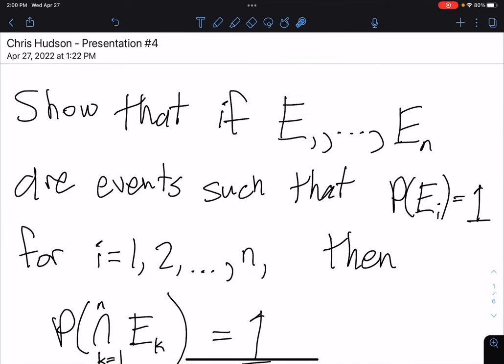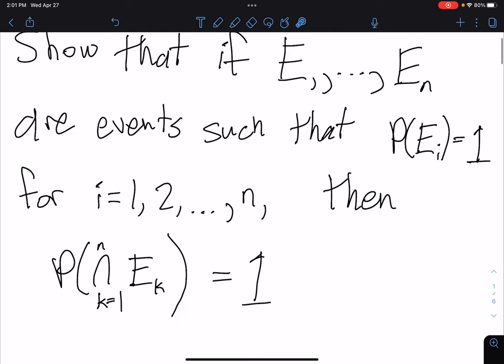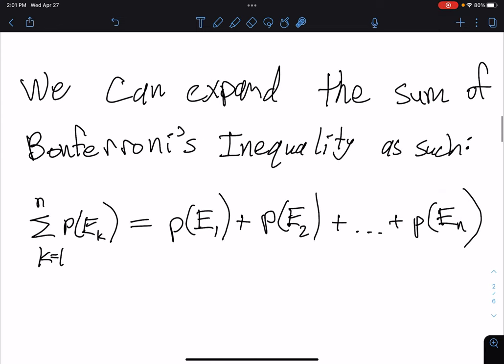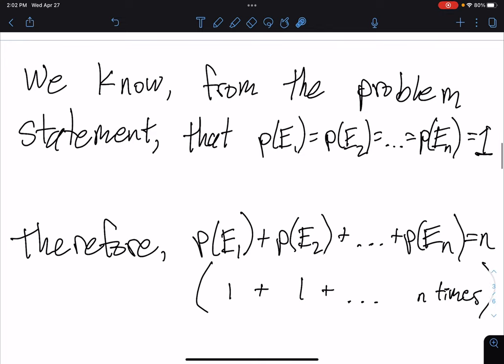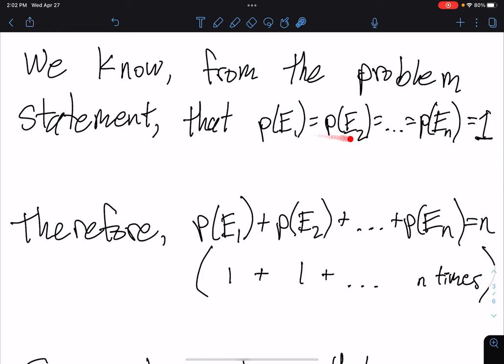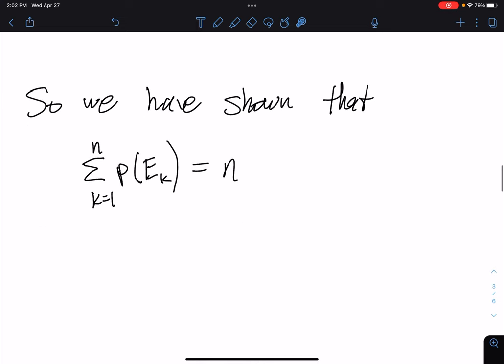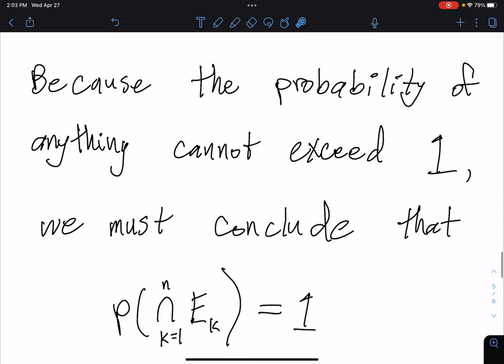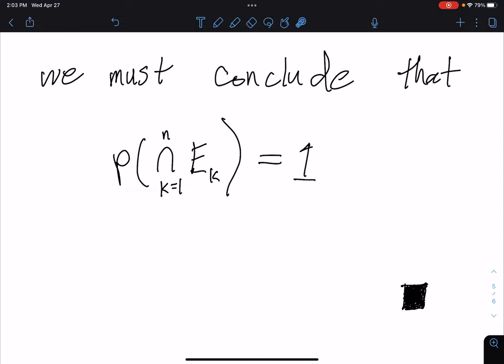Math 2020 video 4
Members: Chris Hudson, Cheyenne Parker, Viet Nguyen, and Nathan DeSilva

Video for LSU Math 2020